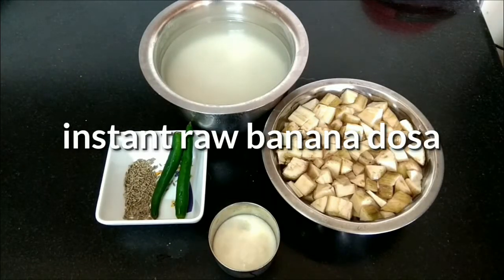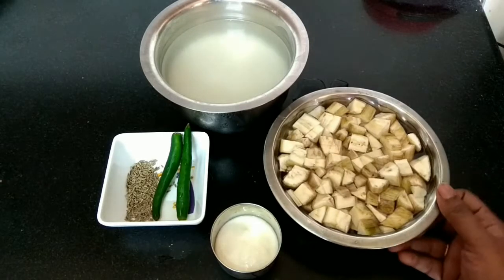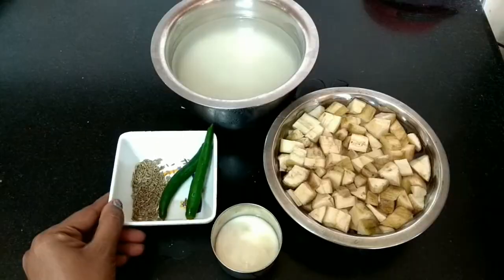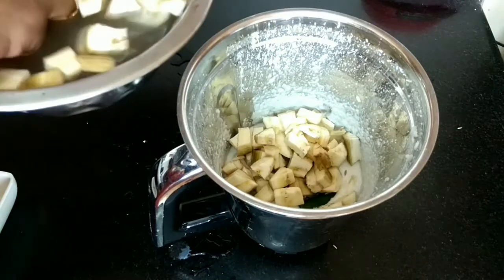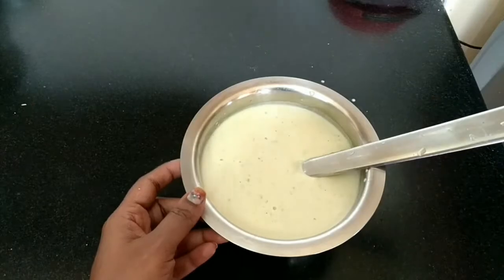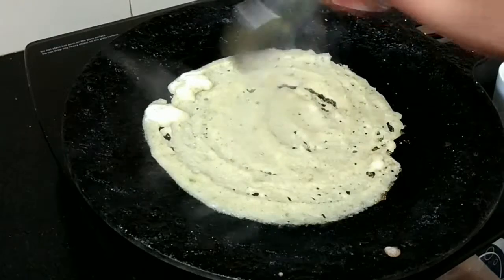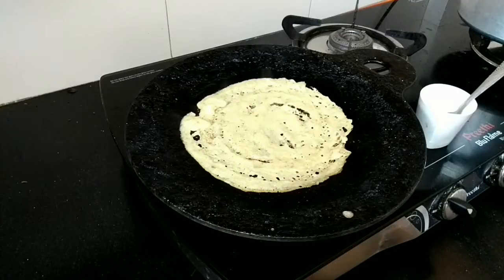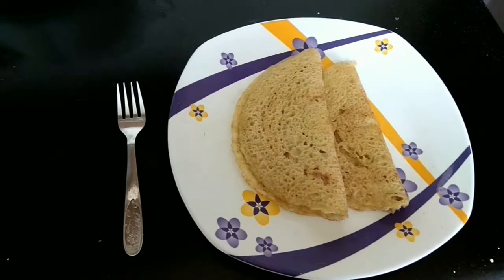Instant raw banana dosa||valakkai/balekai dosa||வாழைக்காய் தோசை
Instant raw banana dosa/valakkai/balekai dosa
the best part of this dosa is it needs no fermentation.
Do give a try iam sure you will like the crispy instant raw banana dosa.
ingredients:
dosa rice-200g
raw banana-2 medium size
curd-2-3 tsp
green chilli-2
cumin seeds-1tsp
salt